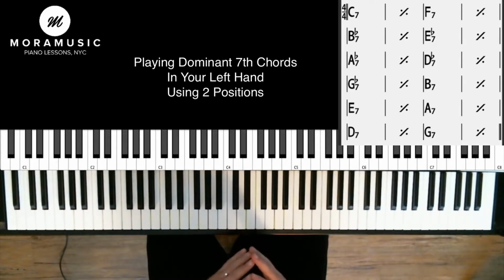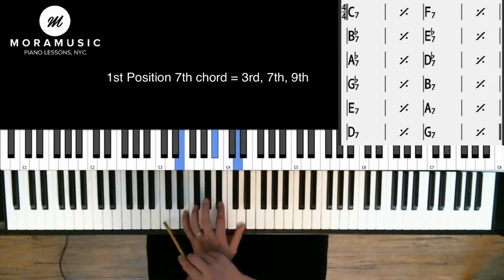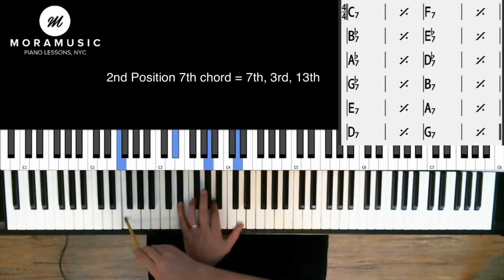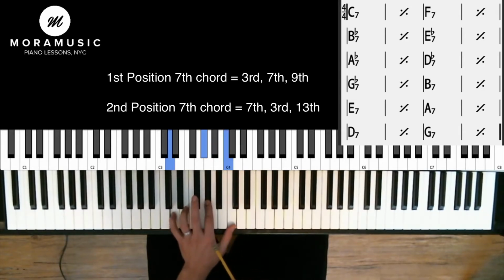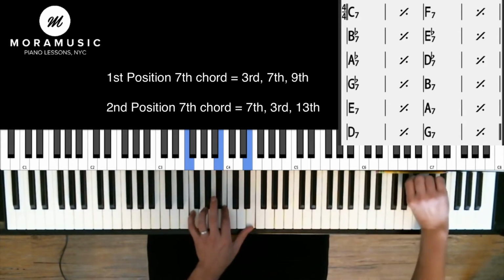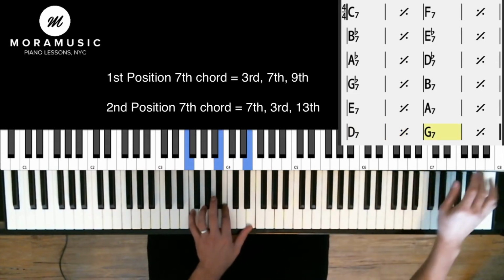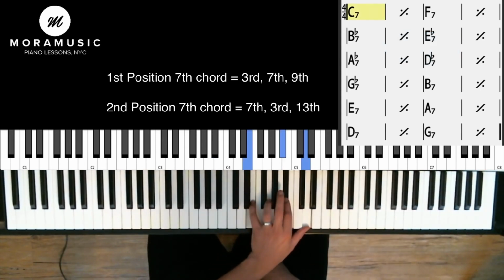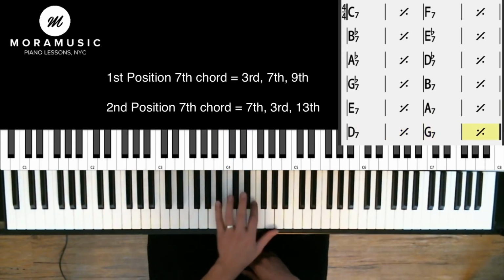Playing Left Hand Dominant Chords in 2 Positions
This video lesson will guide you through the process of using your left hand to play 7th chords around the cycle of 5ths using 2 positions.

Position 1 will yield a Dom9 chord. Position 2 will yield a Dom13 chord.